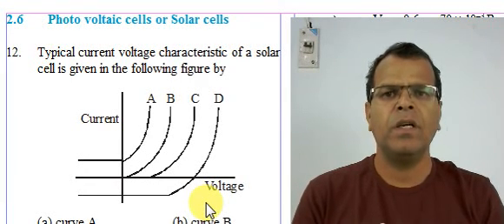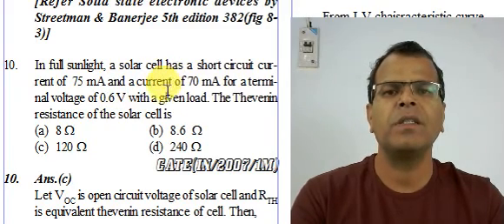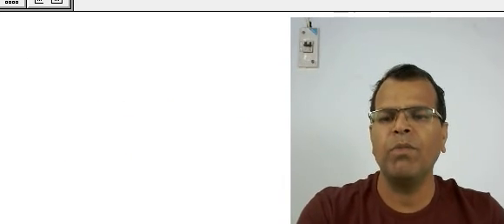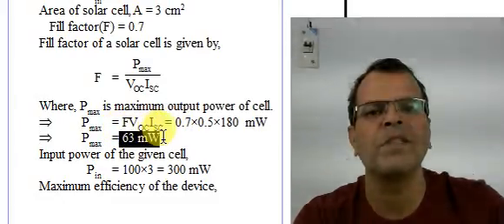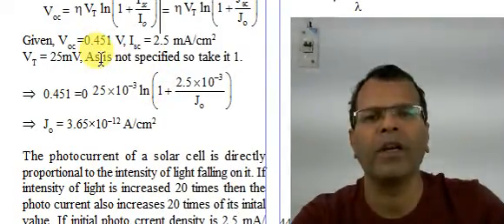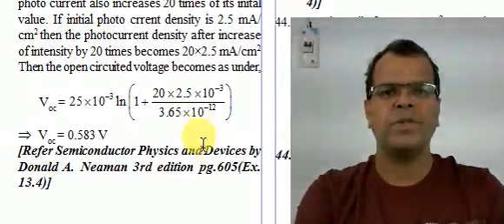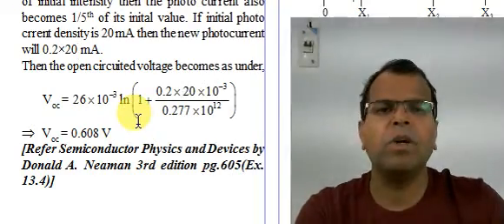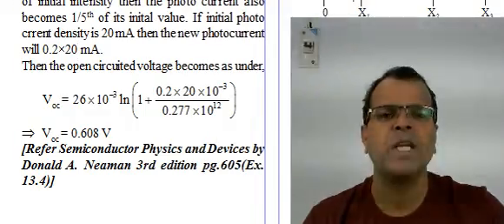EDC & AE Diodes Lect 16 Solar Cells GATE Questions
This video presents the solution of GATE Questions which appeared from Solar Cells till date.